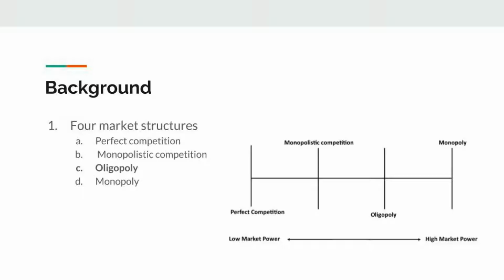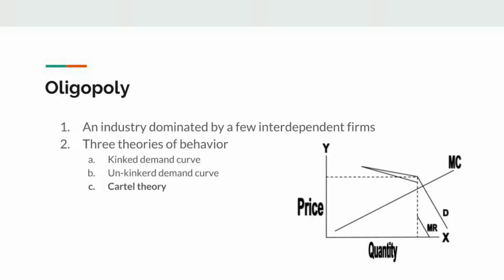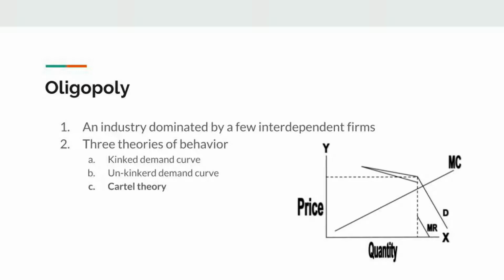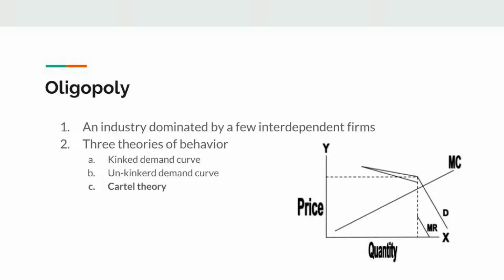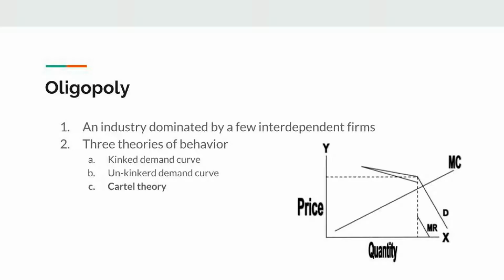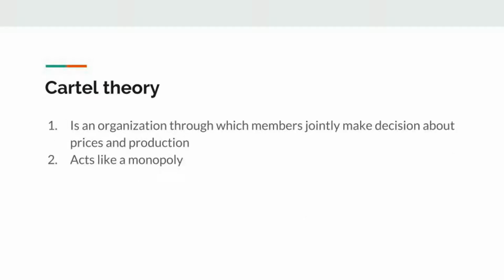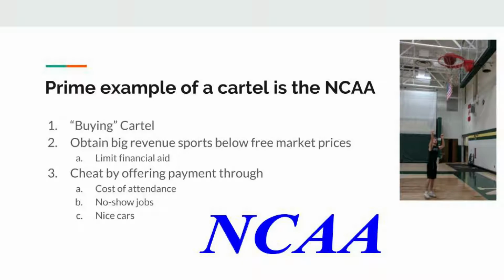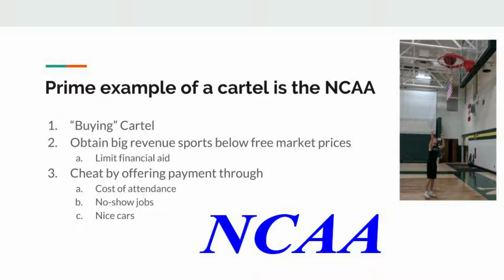Final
Mesabi Range Micro Econ Spring 2018
(Econ 1556)